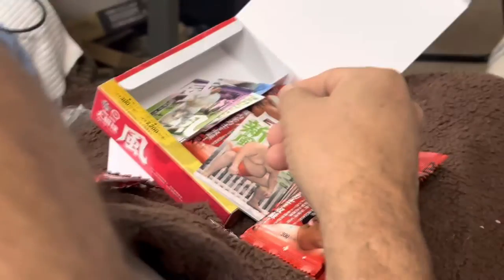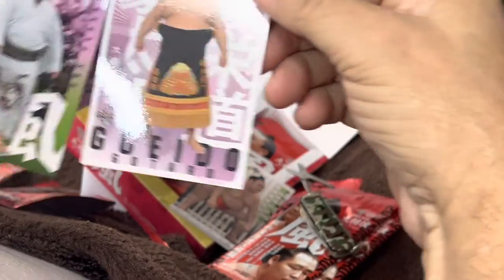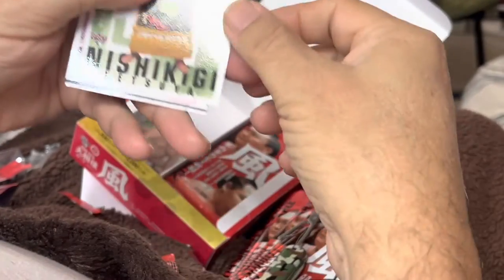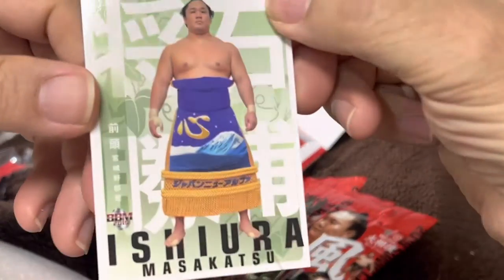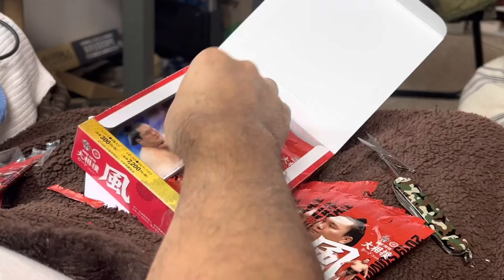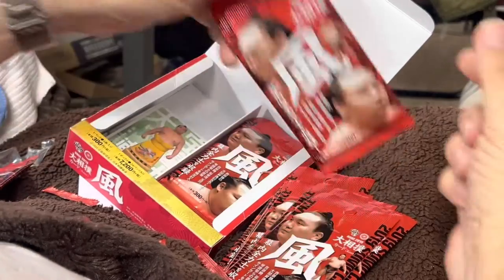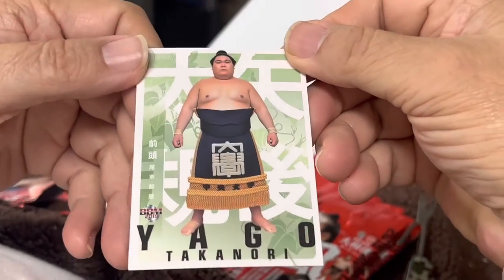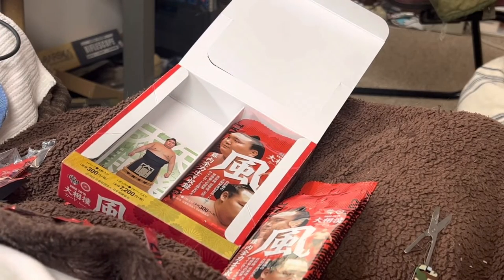Sumo Trading Cards Unboxing